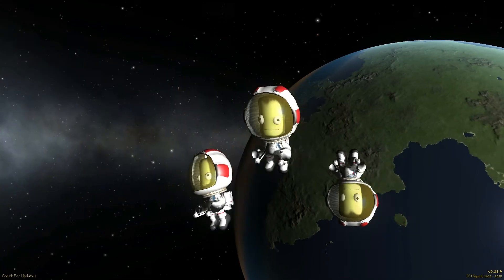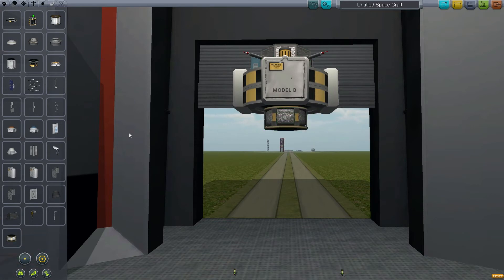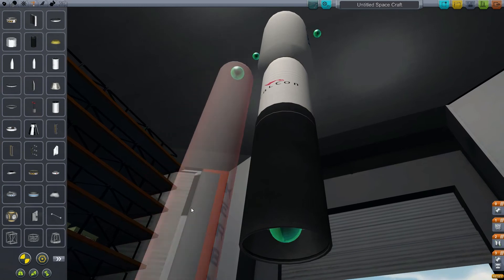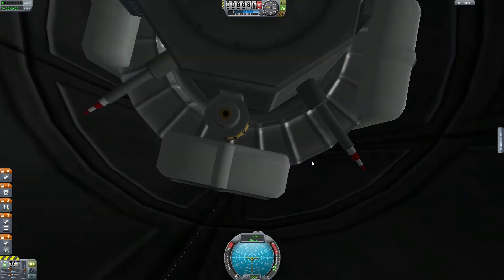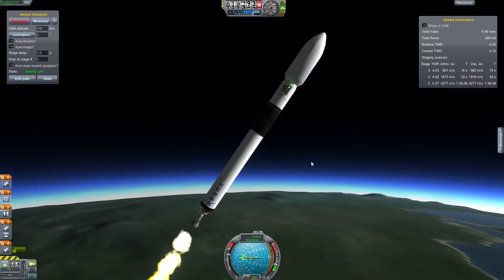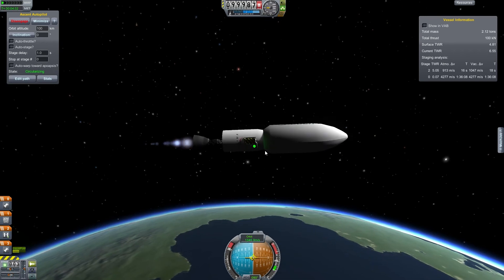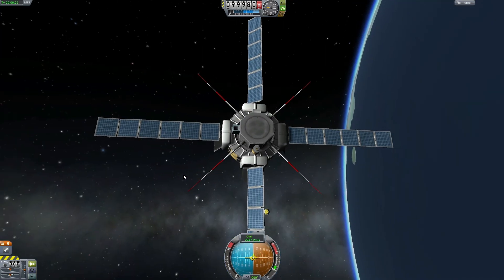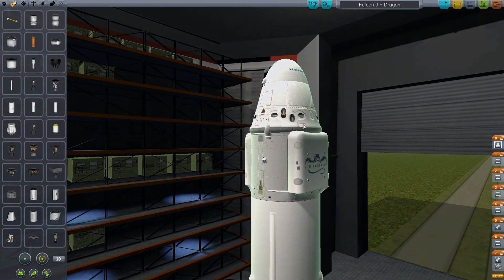Falcon 1 - Kerbal Space Program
An involved look at the Falcon 1 launch vehicle for Kerbal Space Program.

Made by KerbX.